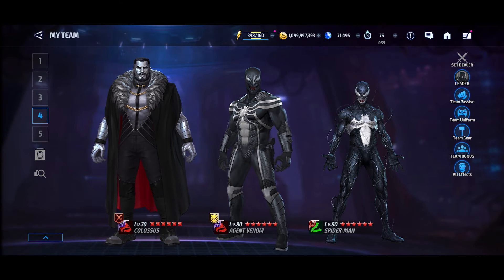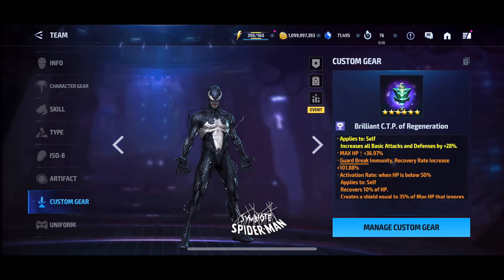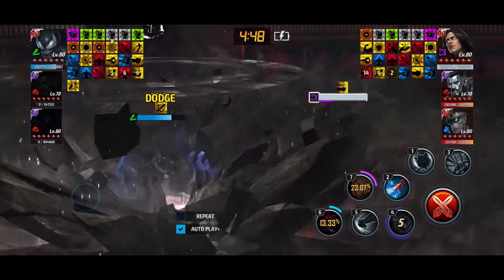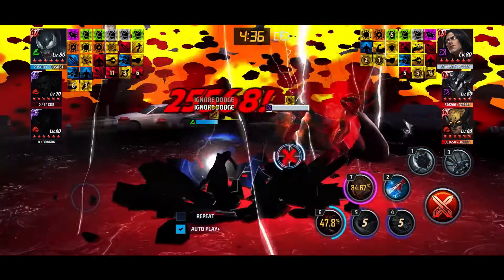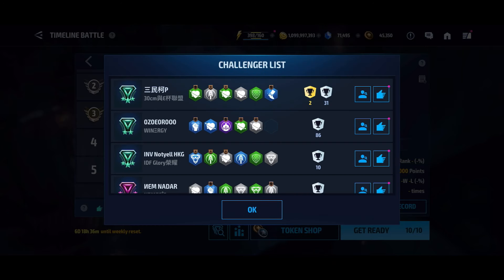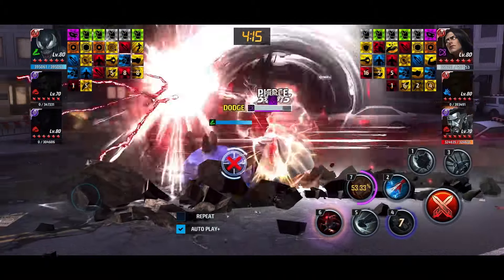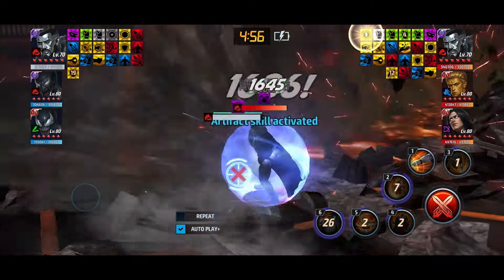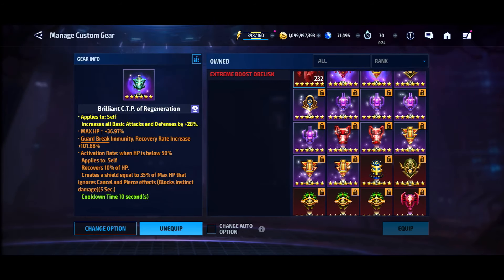*NEW* SPIDER-MAN is META KILLER!! | TIMELINE BATTLE TEST | MARVEL Future Fight | mff